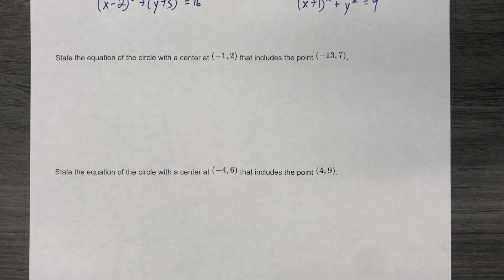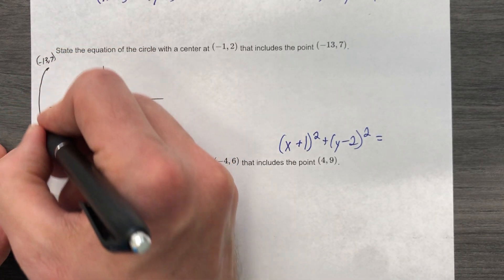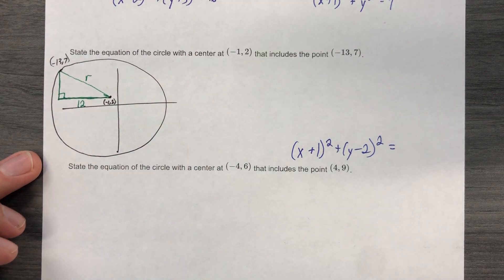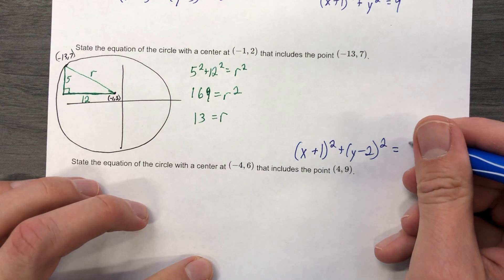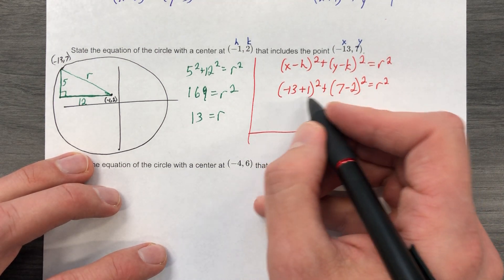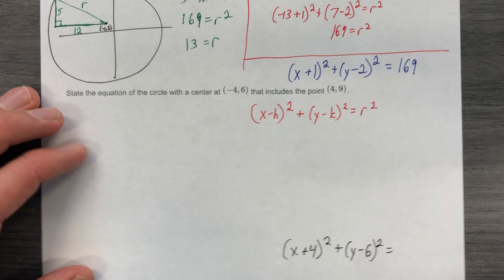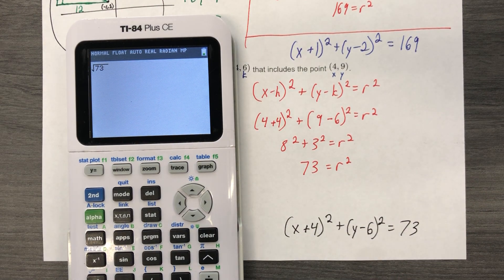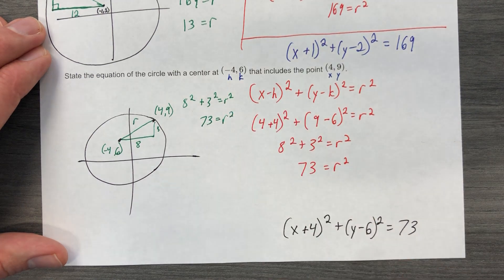Circles in the Coordinate Plane, Part 4